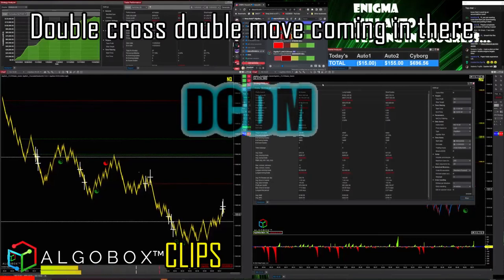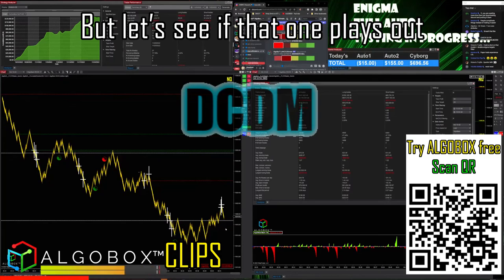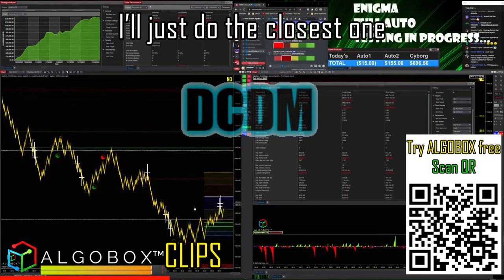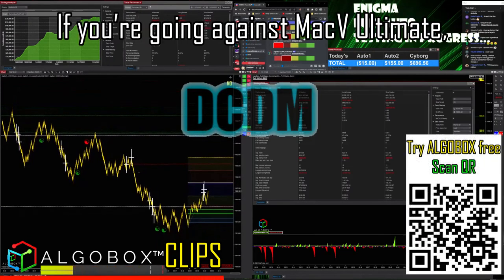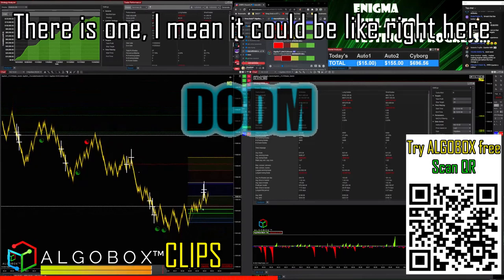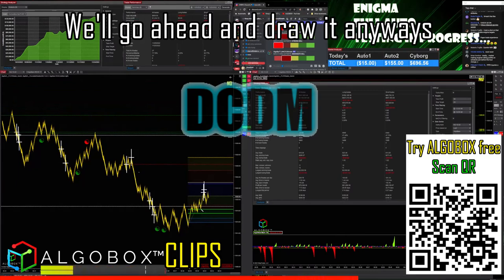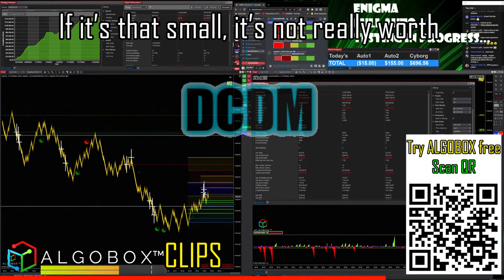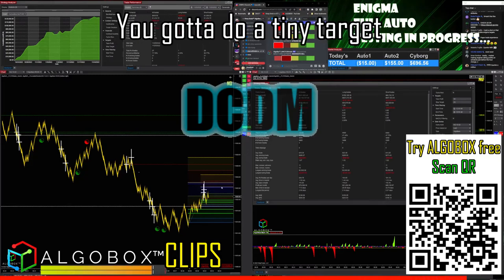Day Trading Tips: DCDM - Need To Know This